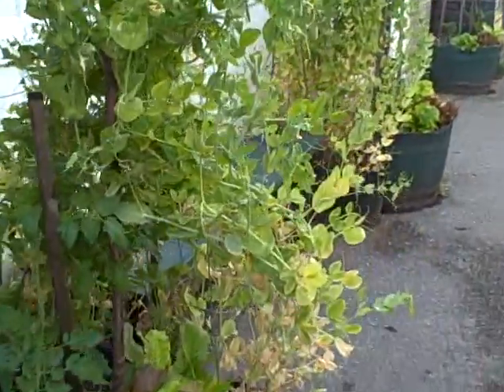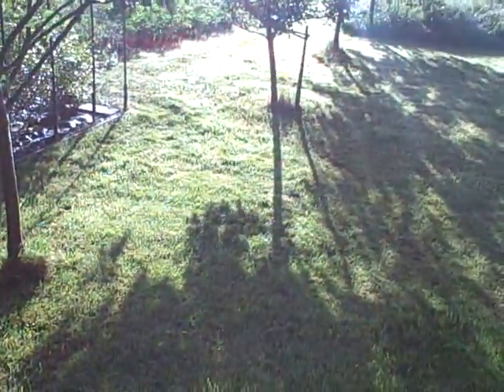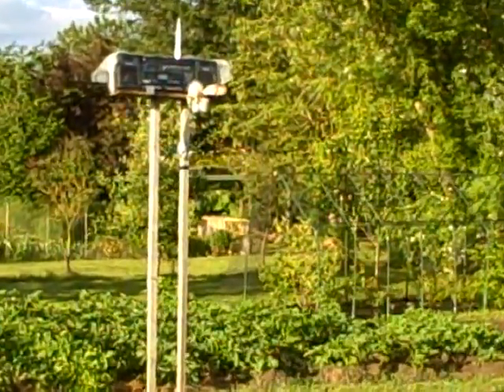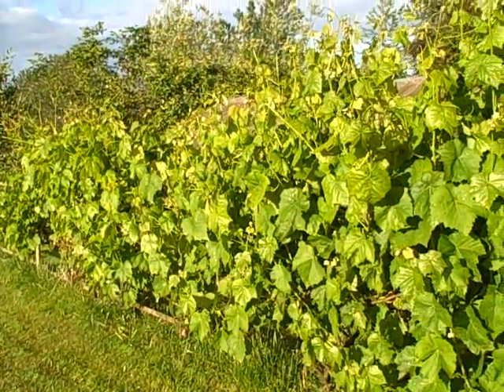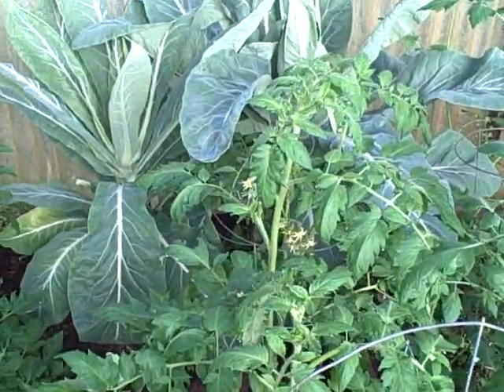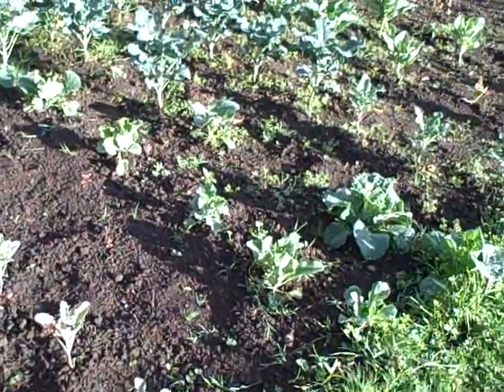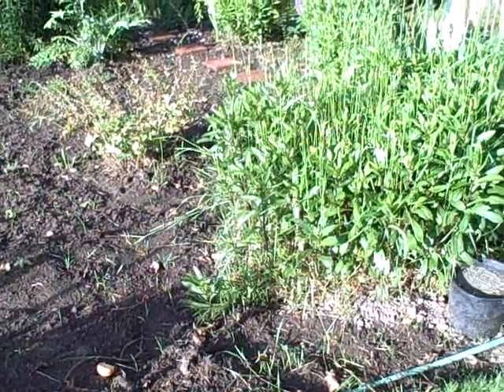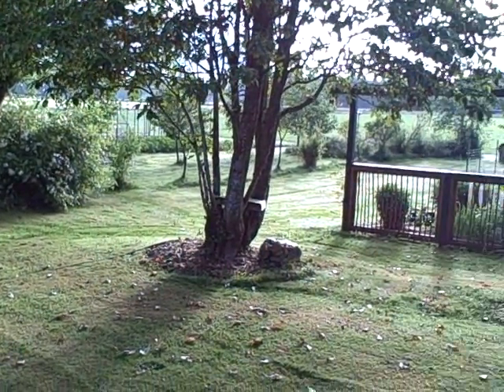Govinda's Gardens-- early morning spring tour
Hare Krsna !! This morning after offering mongol arotik to all our Deities, I decided to  walk
around the fruit and vegetable gardens in the back. The sun had just come up about an hour
ago, so some of the shots are quite brilliant with rays, and the others are OK. I am using some cheap flip video camera so the quality is not so good.
Anyway, We shall take our tour of three different gardens, the greenhouse, some arbors, raised  beds, and show all who view this, how Krsna fulfills His words-
"Sarva Kama dughi mahi"--from the earth all our needs  will come.